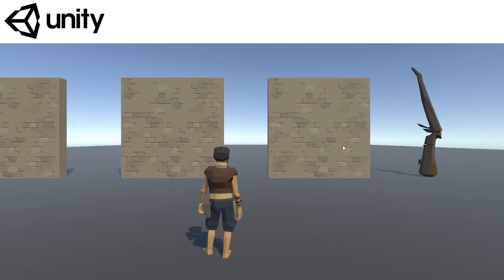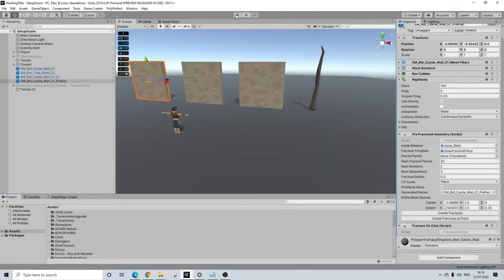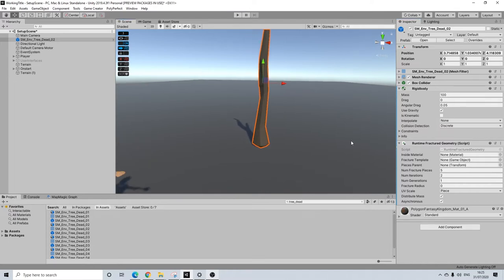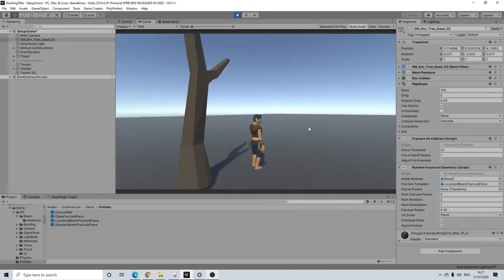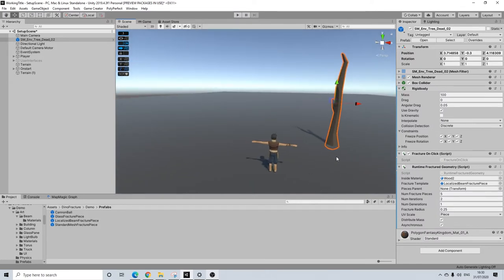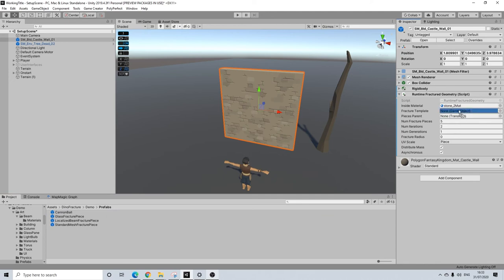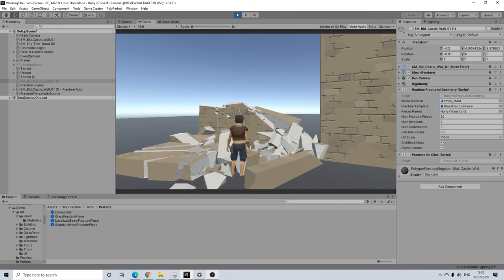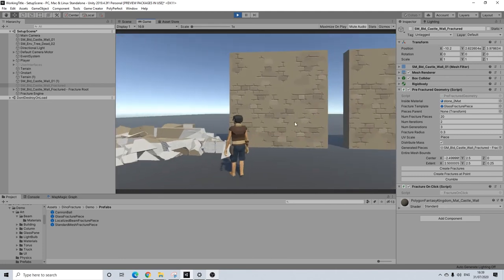Unity - DinoFracture Basic Setup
In this video we're doing a basic setup of DinoFracture. There's a lot more that can be done, but these basic steps will help you along. DinoFracture has amazing potential for many different usecases.